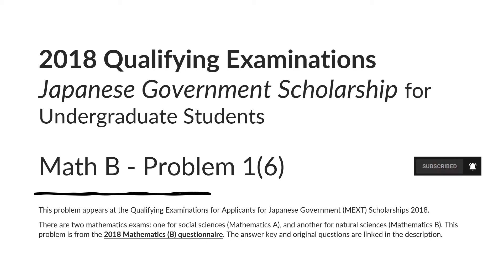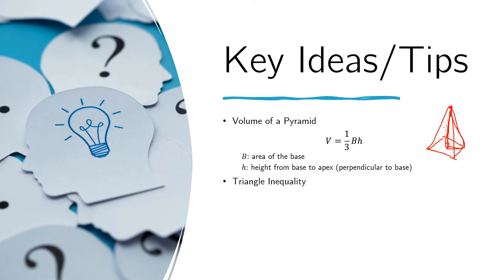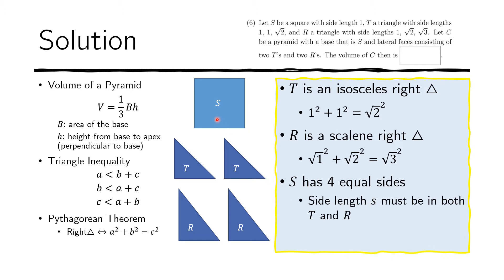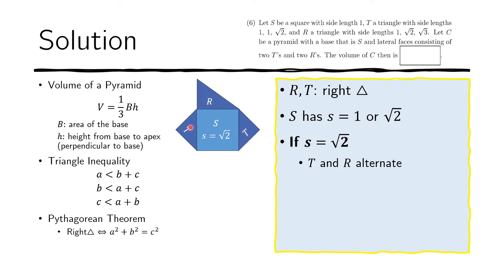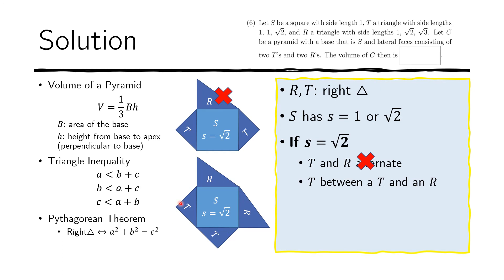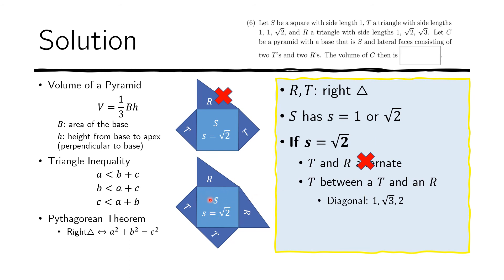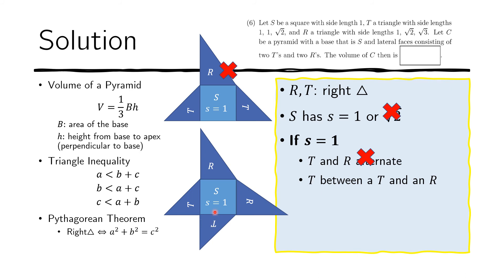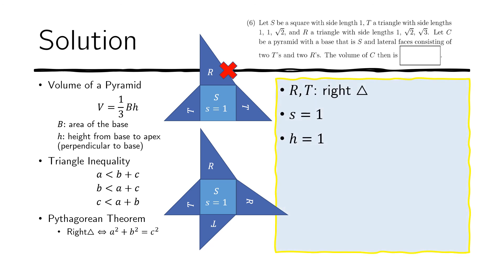Pyramid Volume Solid - MEXT Math B 2018 Scholarship Exam Solution - Problem 1(6)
Problem 1(6) - MEXT Math B 2018 Undergraduate Scholarship Exam Solution Natural Sciences
Pyramid Volume Triangles Counting Cases Pythagorean Theorem

This problem appears at the Qualifying Examinations for Applicants for Japanese Government (MEXT) Scholarships 2018. There are two mathematics exams: one for social sciences (Mathematics A), and another for natural sciences (Mathematics B). This problem is from the 2018 Mathematics (B) questionnaire. The answer key and original questions are linked below.